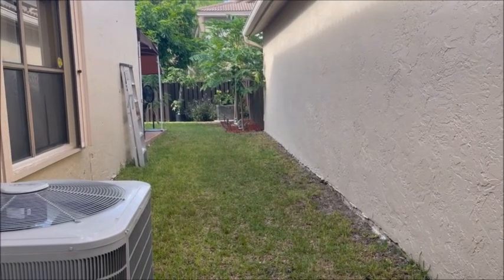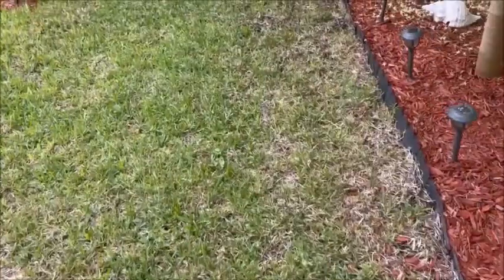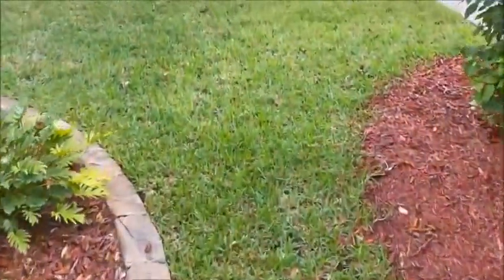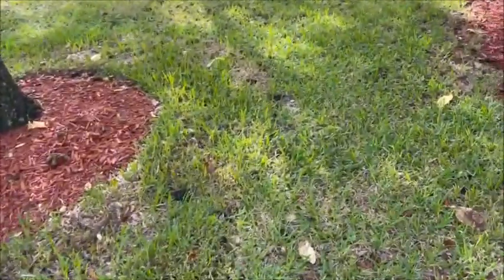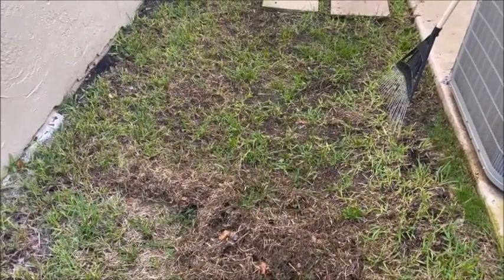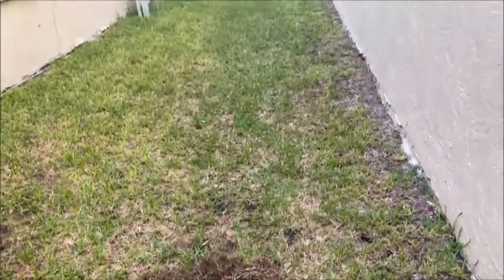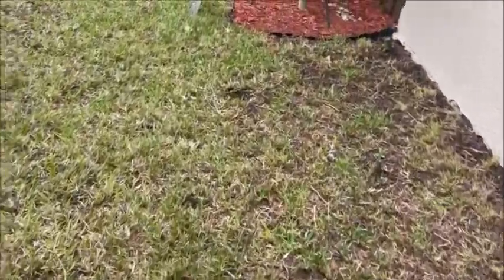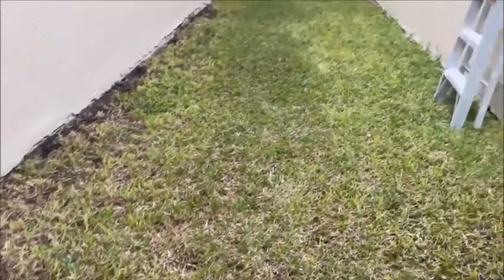How To Restore A Brown Lawn In South Florida.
How To Restore A Brown Lawn In South Florida To Make A Lush Green Lawn.